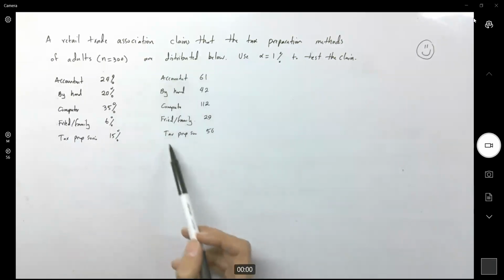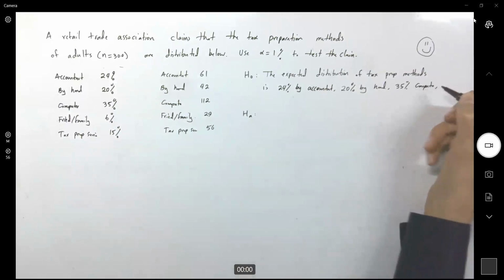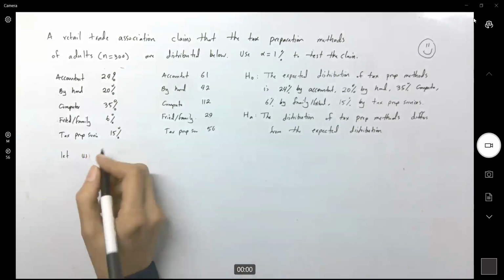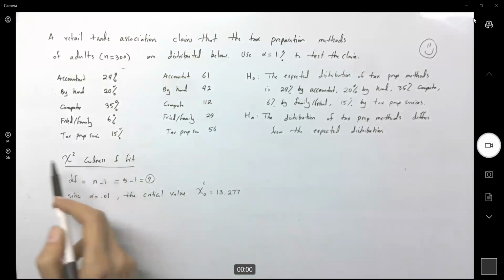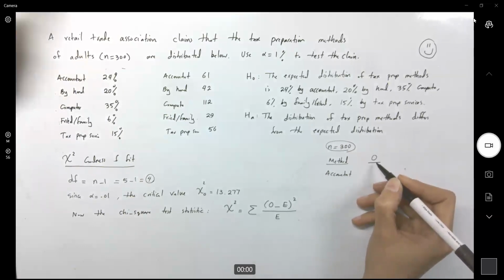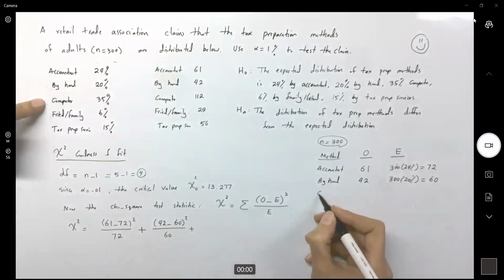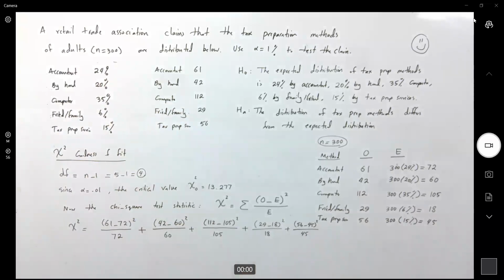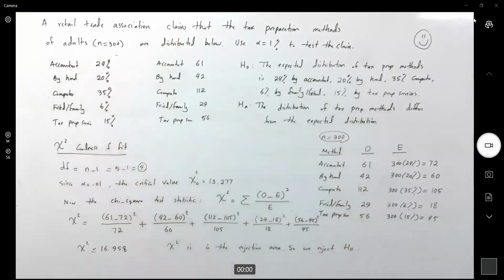Statistics Observed vs Expected Values Chi Square Goodness of Fit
Performing a Chi-Square Goodness-of-Fit Test
A retail trade association claims that the tax preparation methods of adults are distributed. A tax preparation company randomly selects 300 adults and asks them how they prepare their taxes. The results are shown in the table at the right below. At a = 0.01, test the association’s claim.